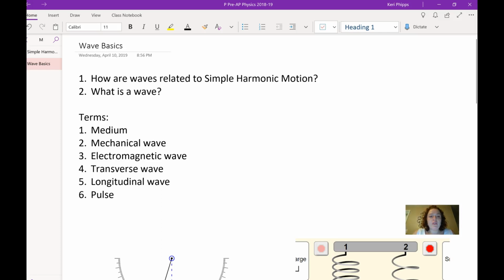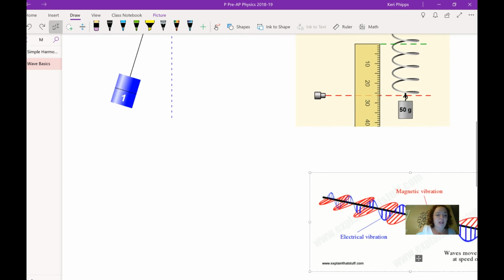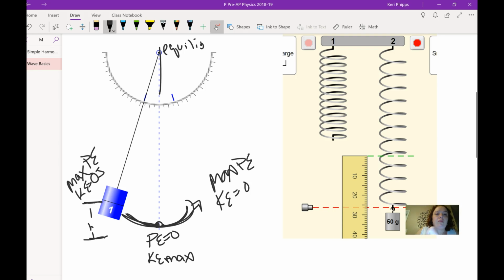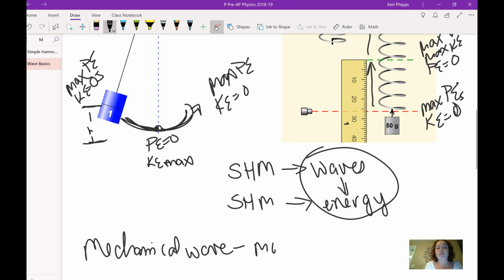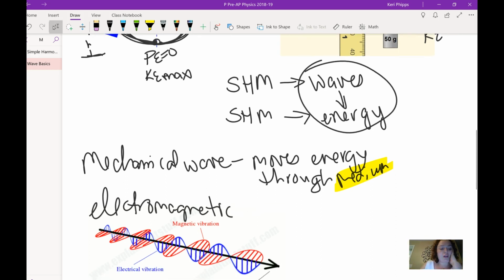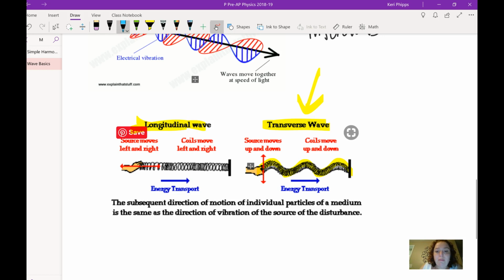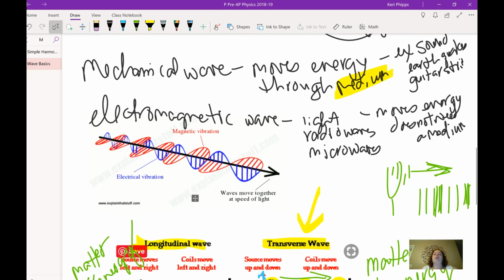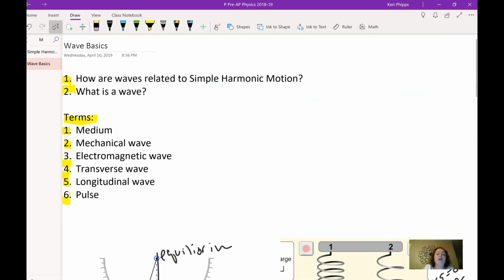What is a wave?